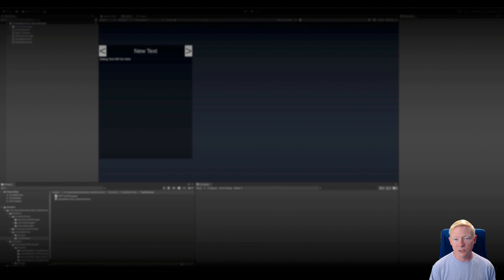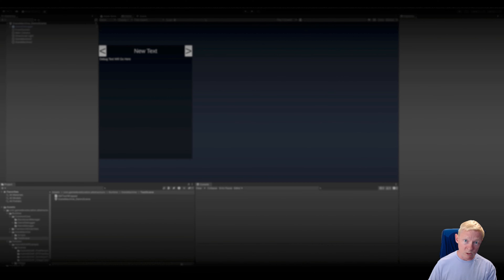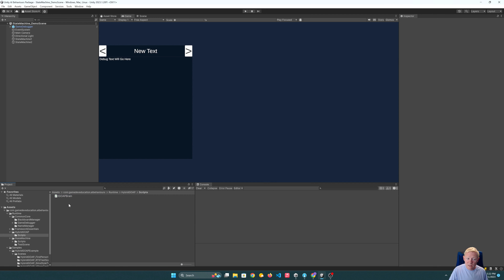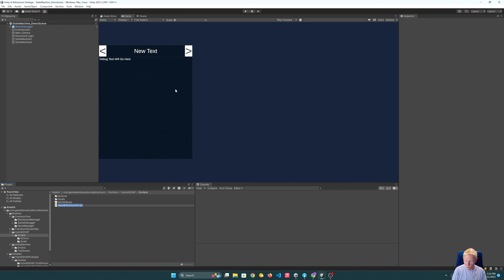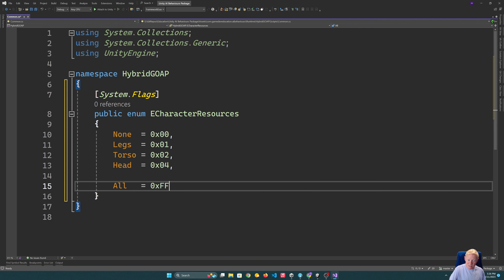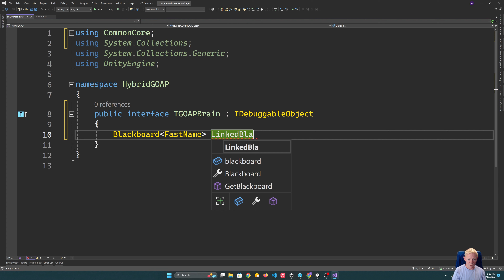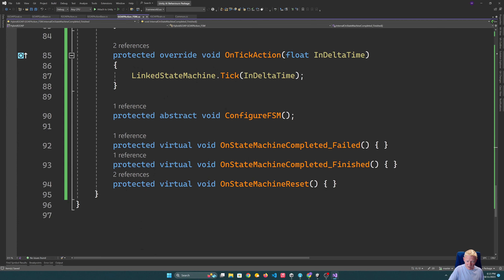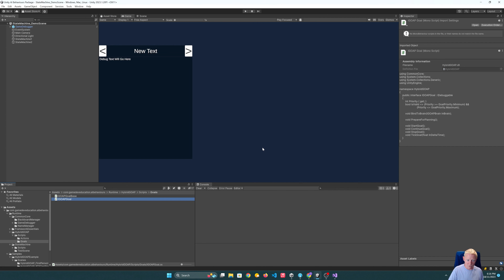Hybrid GOAP AI in Unity (Part 3: Goals & Actions)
The third part of a the series building a Hybrid Goal Oriented Action Planning (GOAP) system in Unity. In this third part we're going to be building the base logic for our goals and actions as well as setting up a basic GOAP Brain and adding debugger support to the blackboard system.

🎞️ Chapters
00:00 Introduction
03:20 Background context
04:30 Action and Goal initial setup
08:50 Defining Action Resources
13:00 Defining Goal Priorities
15:50 Setting up the GOAP Brain Interface
17:05 Setting up the Action Interface
20:45 Setting up the Goal Interface
23:35 Building the Base Goal
32:45 Building the Base Action
44:40 Building the FSM Action
1:00:30 Creating a basic GOAP Brain
1:11:30 Adding debugger support to the blackboard

🎞️ Series Videos:
Part 3: Action and Goal Framework

➔ Eh Ah
➔ Kieran B
➔ Grant Coble-Neal
➔ John Kenneth Douglas
➔ Kasper Enwall
➔ Tylah Heil
➔ James McCarthy
➔ Travis Mosier
➔ Sam Orme
➔ Rise Reign
➔ Benjamin Russell
➔ Seriphis
➔ SiliconOrchid
➔ starkepilot
➔ Callan Syratt
➔ Serj Tomas